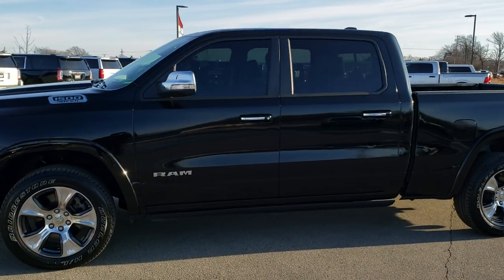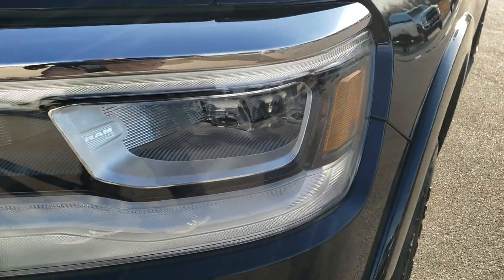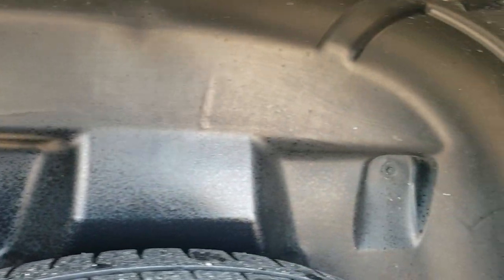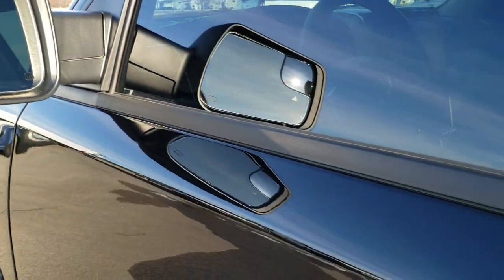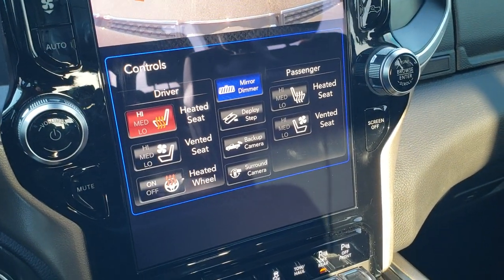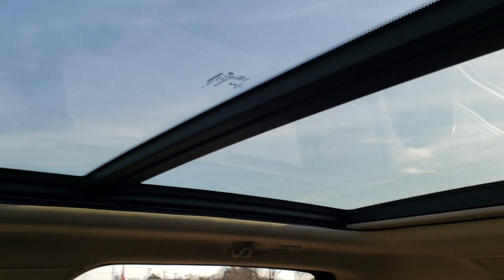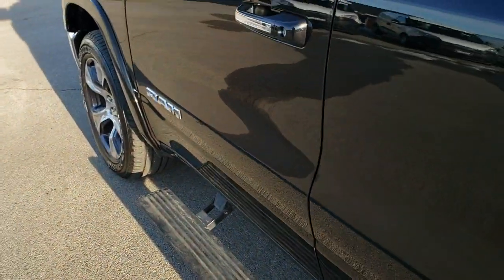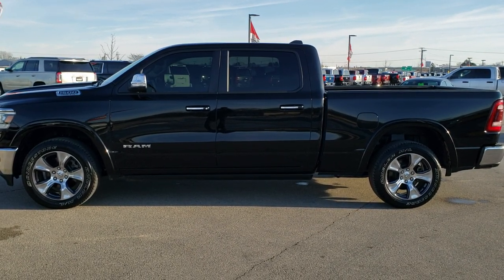2019 RAM 1500 CREW LONG LARAMIE HEMI BLACK DIAMOND WALK AROUND REVIEW 9T8A SOLD!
This 2019 RAM 1500 CREW LONG LARAMIE HEMI IN DIAMOND BLACK is the vehicle we did walk around review of today.

Thank you for checking out this video of this 2019 RAM 1500 CREW LONG LARAMIE HEMI IN DIAMOND BLACK

STOCK: 9T8A
PRICE: $42,999
MILES: 19,302
MAKE: RAM
MODEL: 1500
VIN: 1C6SRFRT9KN514697
LOCATION: FOND DU LAC OSHKOSH WISCONSIN, 54937 TRUCKS ON 41

1 OWNER! CLEAN TITLE HISTORY! 5.7 Liter OHV V8 Hemi with Multiple Displacement System MDS Engine, 395 Horsepower, Full Four Door Crew Cab, Short Box 6 Foot 4 Inch 6' 4" Shortbox, Laramie Package, 8 Speed Automatic Transmission, 4x4 Push Button Four Wheel Drive 4WD, 360-Degree Surround View Camera System, Adaptive Speed Control Cruise Control, Blind Spot Monitoring with Rear Cross-Path Detection, Forward Collision Warning System, Lane Departure Warning with Lane Keep Assist, Parksense Active Parallel and Perpendicular Park Assist, Dual Power Air Conditioned Ventilated and Heated Seats, Black Ebony Leather Seats, Suede and Leathers Seats, Bucket Seats, Memory Driver's Seat, Full Towing Package with Receiver Trailer Hitch, Wiring and Transmission Cooler Tow Package, Factory Brake Controller, Heated Power Fold-in Power Mirrors with Built-in Directional Signals with Drivers Side Blind Spot Mirror, Electronic Stability Control Traction Control ESC, 20 Inch Rims Premium Wheels, Painted and Polished Aluminum Rims Premium Wheels, Four Wheel Disc Brakes, Spray-in Bedliner, Bedrail Covers, LED Bed Lighting, LED Fog Lights, LED Headlights, LED Running Lights, Sonar with Front and Rear Bumper Sensors, Easy Fuel Capless Fuel Fill, Locking Tailgate, Bedrail Storage System with Tie-Down Cleats, Chrome Tipped Exhaust, Chrome Trimmed Grill, Chrome Trimmed Mirrors, Power Drop Down Tailgate, Fender Flares, LED Tail Lamps, AM / FM Radio Tuner, Sirius/XM Satellite Radio Capabilities Sirius / XM, Uconnect 8.4AN System 8.4 Inch Touchscreen with AM/FM/BT/ACCESS/NAV, 7-Inch Multi-View Display, Harmon / Kardon Premium Audio Sound System Harmon/Kardon, SOS / Assist System, U Connect Hands Free Bluetooth Hands-Free Phone System Blue Tooth, Android Auto Compatible, Apple Car Play Compatible, Auxiliary MP3 Jack Portable Audio Connection, USB C Jack, USB Jack Portable Audio Connection, Enter-N-Go System Keyless Entry System, Push Button Start, Power Sliding Rear Window Rear Window Defroster, Adjustable Height Seatbelts, Driver and Passenger Front Air Bags, L.A.T.C.H. Child Safety System, Side Curtain Air Bags SRS Safety Restraint System, Heated Steering Wheel Multi-Function Steering Wheel Controls, Homelink System with Three Programmable Buttons for Garage Doors, Lighting Systems & Security Systems, Compass, Outside Temperature Display and Mileage Display, Dual Multi-Zone Climate Control , Power Adjustable Pedals, Factory Floormats, Woodgrain Dash And Door Trim, Air Conditioning AC, Cruise Control, Power Locks, Power Windows, Automatic Headlights Autolamp, Tilt/Telescope Steering Wheel, 115V / 400W Deck Mounted AC Power, 3 Year / 36,000 Mile Remaining Factory Bumper to Bumper Warranty, Whichever comes first, 5 Year / 60,000 Mile Remaining Powertrain Factory Warranty, Whichever comes first, Diamond Black Crystal Pearlcoat, ONE OWNER! CLEAN AUTOCHECK! Very very clean inside and out! This is one of the sharpest 2019 Ram 1500 crewcab longbox 1/2 ton trucks on our lot! Make your move before this super clean 4wd is gone!

STOCK: 9T8A
PRICE: $42,999
MILES: 19,302
MAKE: RAM
MODEL: 1500
VIN: 1C6SRFRT9KN514697